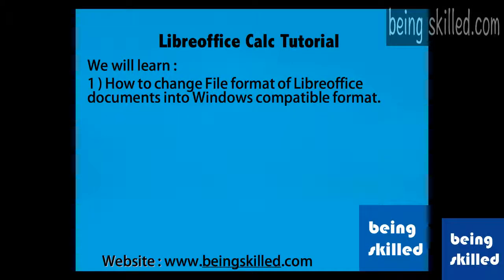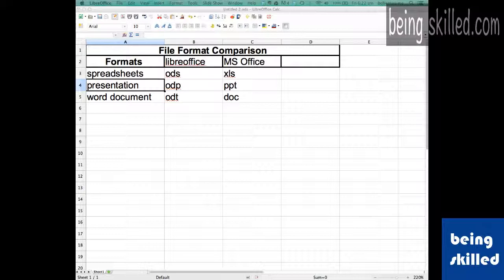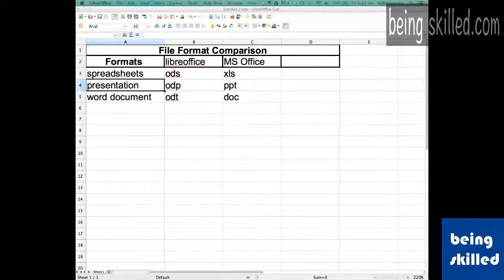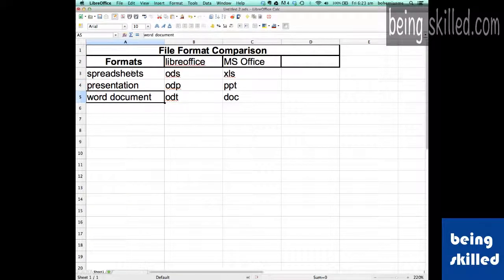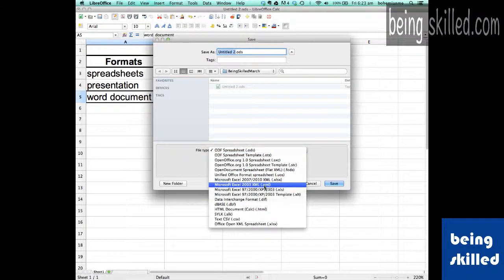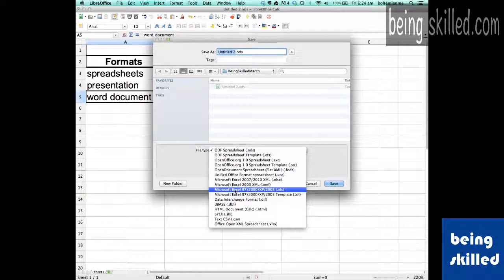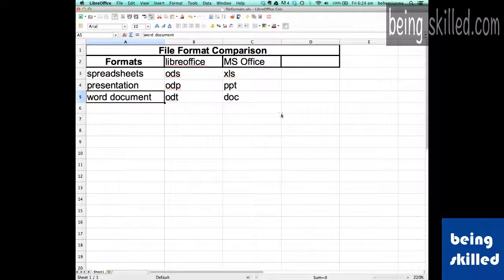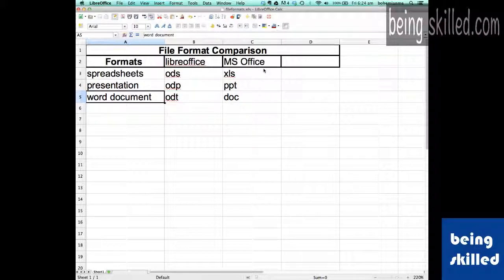How to change File format of Libreoffice documents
How to change File format of Libreoffice documents into Windows compatible format.